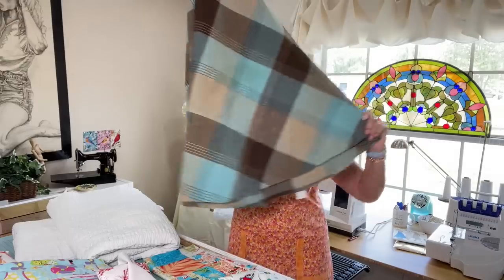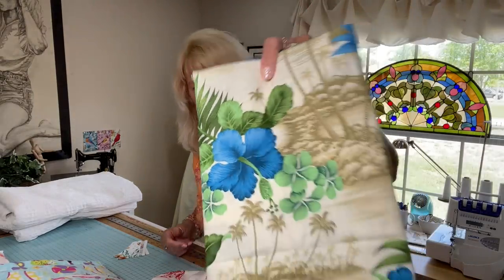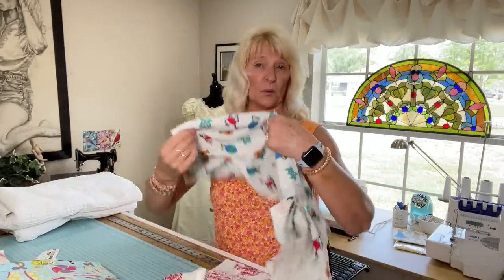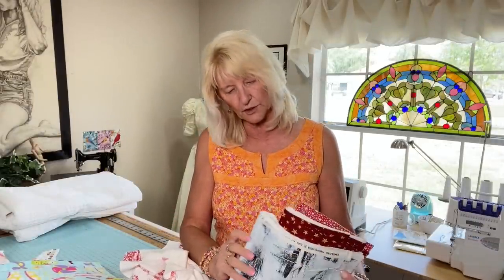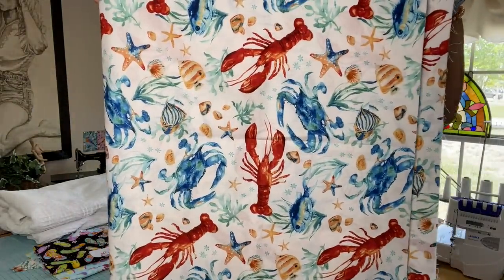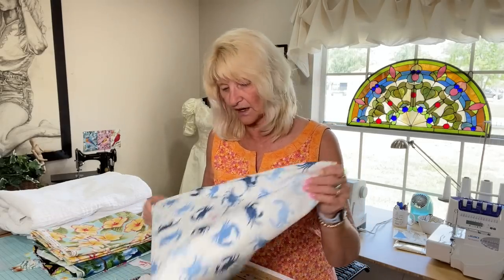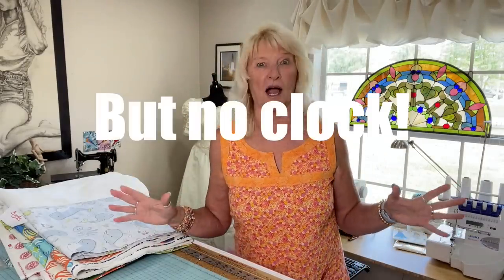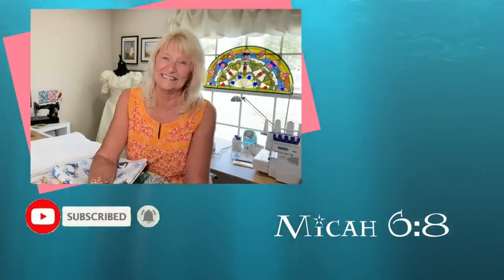I WENT IN FOR A CLOCK & HIT THE FABRIC JACKPOT!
Sometimes God just puts me in the right place at the right time - when I happen to be paying attention!  I just went to Goodwill for a clock and came away with a ton of beautiful fabric!